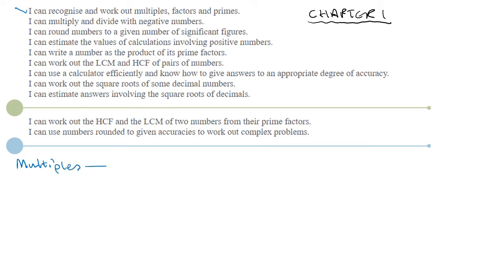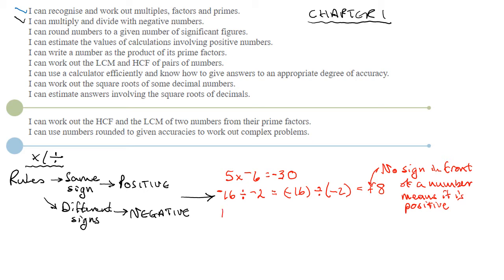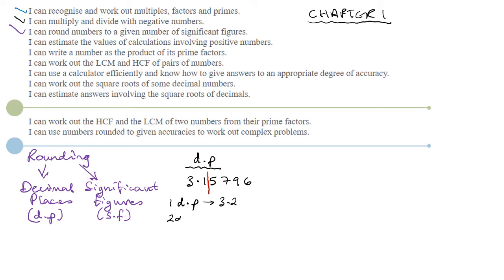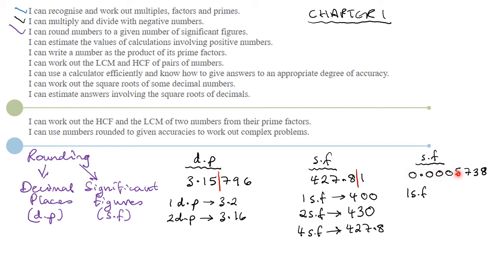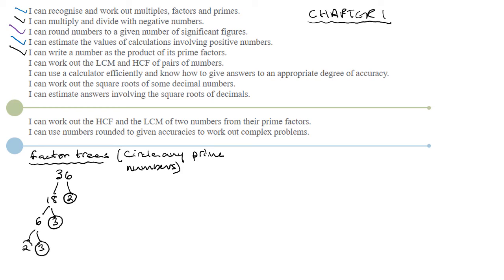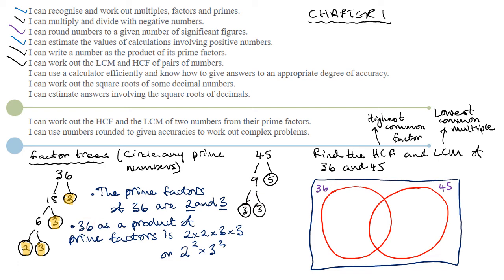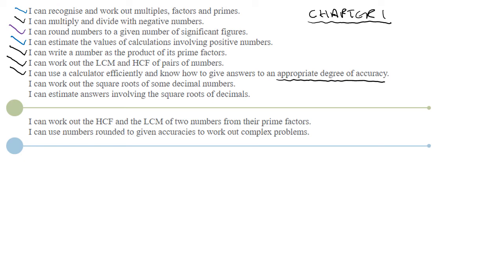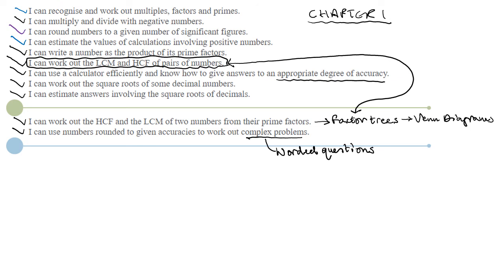Chapter 1 - Basic Number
multiples, factors and primes.
 multiply and divide with negative numbers.
 round numbers to a given number of significant figures.
 estimate the values of calculations involving positive numbers.
 write a number as the product of its prime factors.
 work out the LCM and HCF of pairs of numbers.
 use a calculator efficiently and know how to give answers to an appropriate degree of accuracy.
 work out the square roots of some decimal numbers.
 estimate answers involving the square roots of decimals.
 work out the HCF and the LCM of two numbers from their prime factors.
 use numbers rounded to given accuracies to work out complex problems.